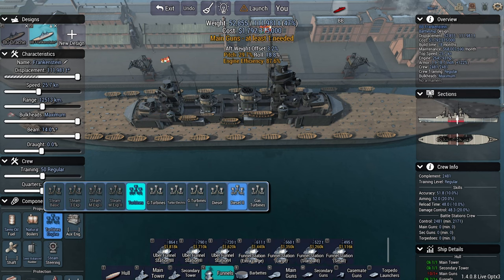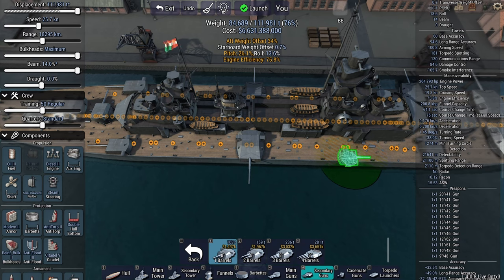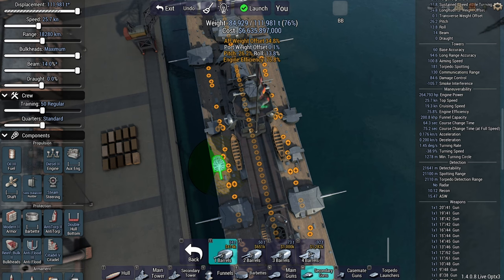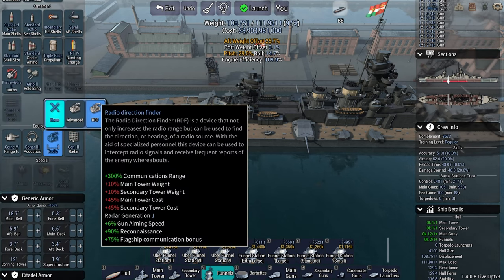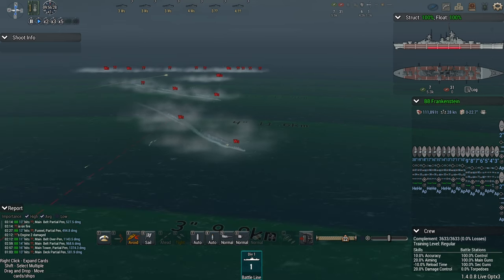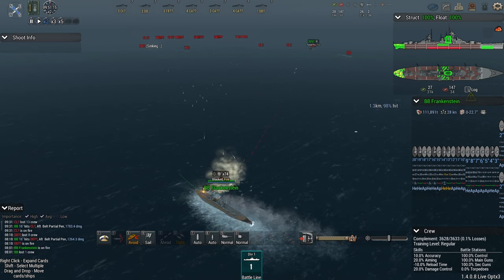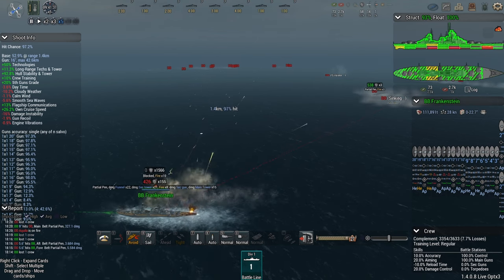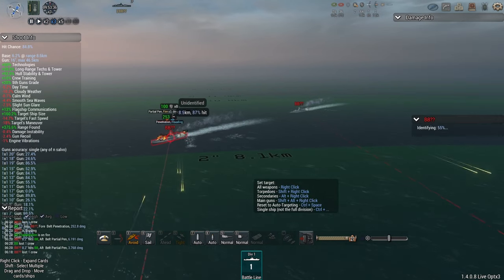Frankenstein Battleship - Ultimate Admiral Dreadnoughts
This ship, this is Frankenstein's monster, if it joined the navy.

Colonel Hawkeye471
Colonel Bsbsha

Major 4nge1us
Major Aura
Major Titus
Major Gosrith
Major Gray
Major Lord_Daniel_DE
Major Catfish Hunter
Major Thepisswasser

Captain Greven
Captain Mrozak
Captain Bennet
Captain Madison
Captain Un Bekannt
Captain WinterStorm1776

❓ FAQ
▪️ PC specs:

Very rarely.